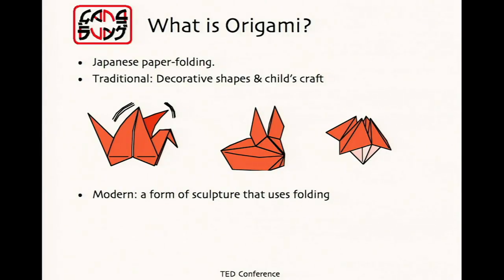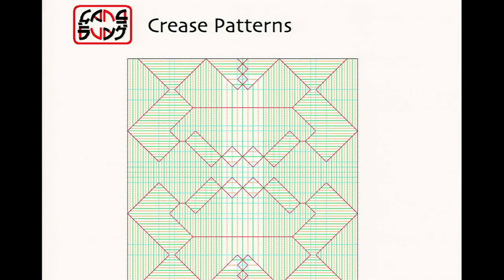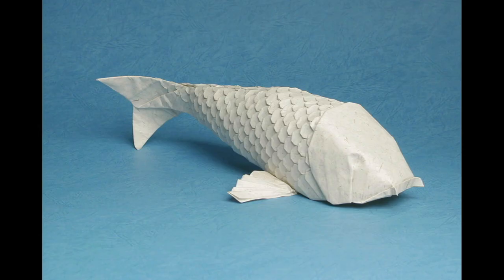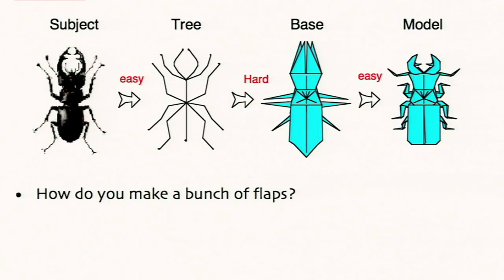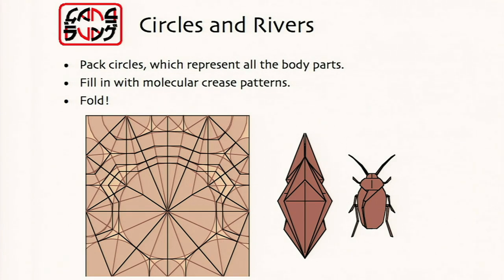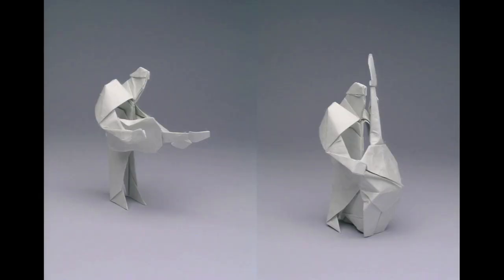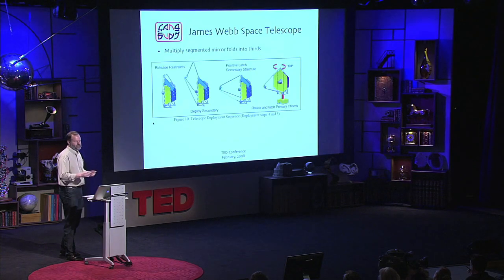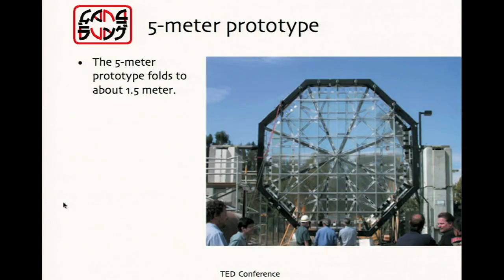Folding way-new origami - Robert Lang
Robert Lang is a pioneer of the newest kind of origami -- using math and engineering principles to fold mind-blowingly intricate designs that are beautiful and, sometimes, very useful.

Talk by Robert Lang.